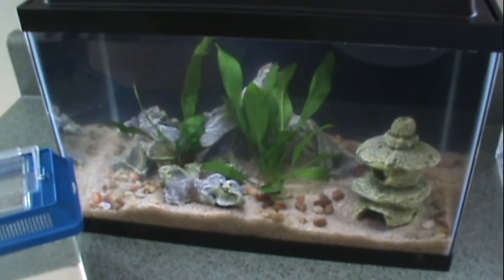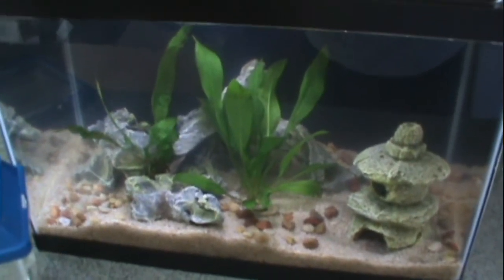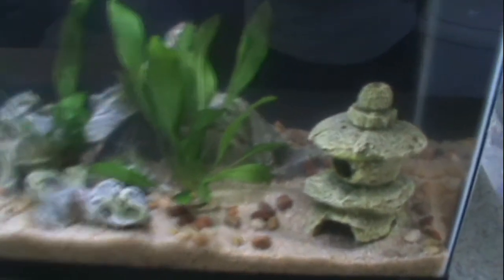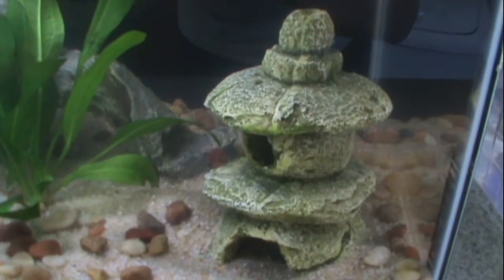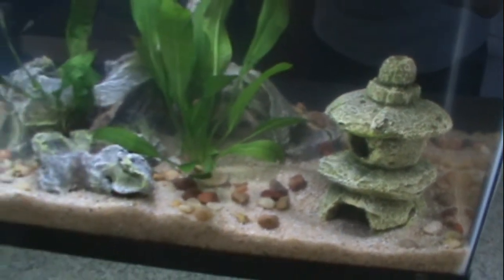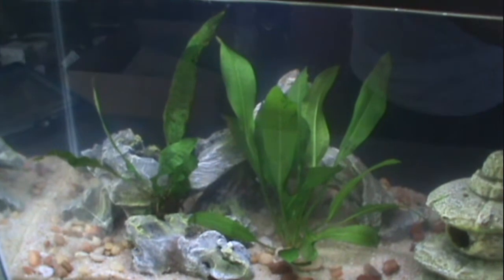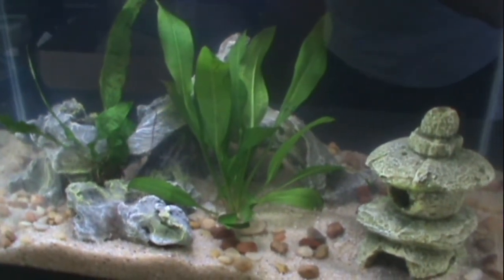Betta Tank #2 - After the move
Maxx's tank has been remodeled and he moved in this morning.